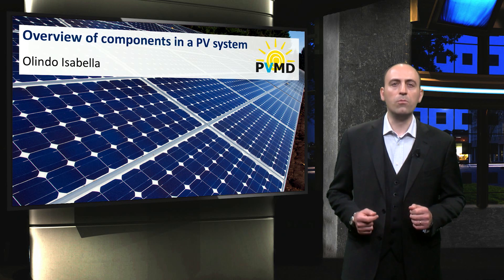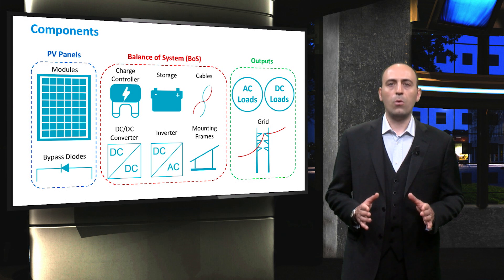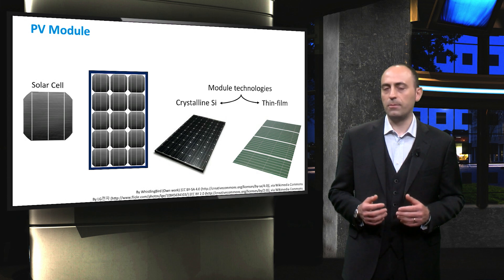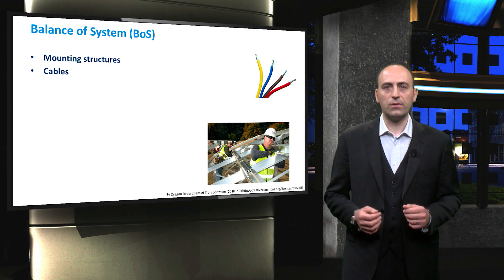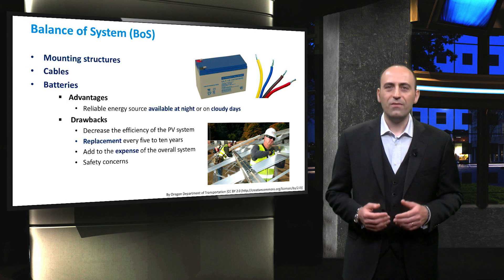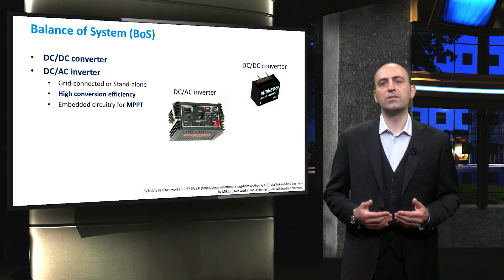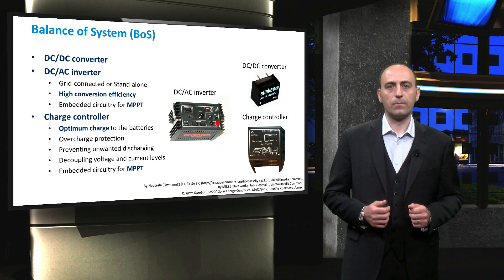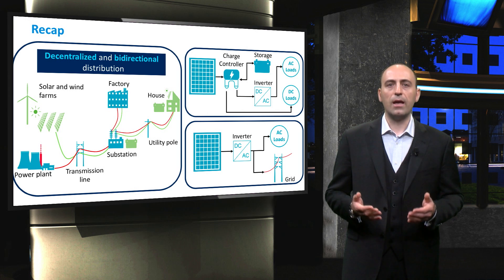PV3x_2017_1.4_Overview_of_Components_in_a_PV_system-video